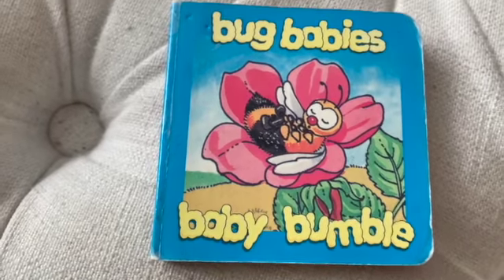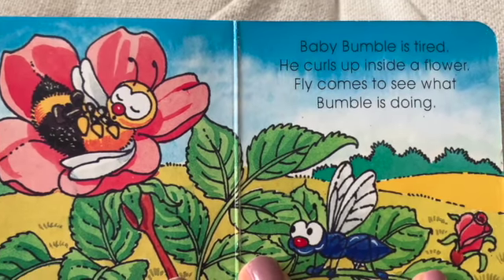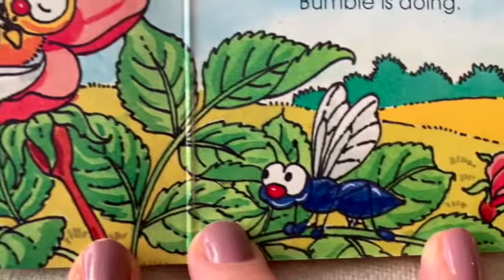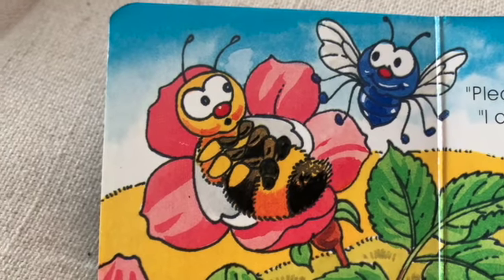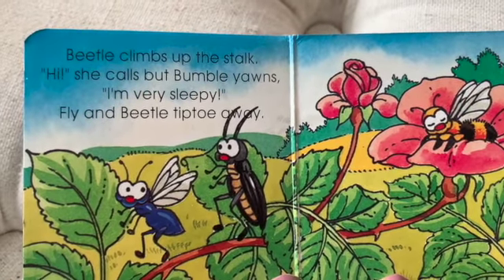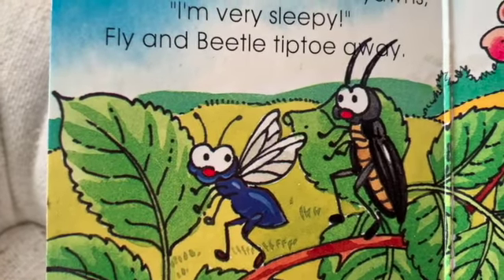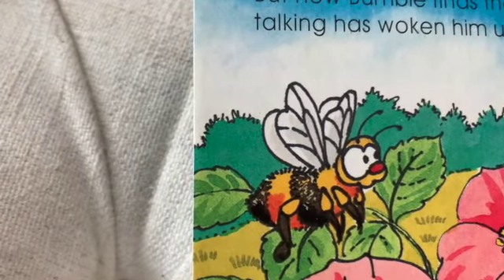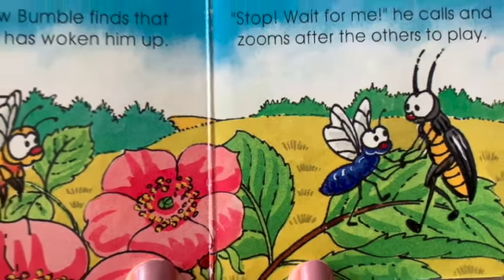Bug Babies Baby Bumble - RELAXING AND CALMING NIGHTTIME STORY WITH PICTURES FOR YOUNG CHILDREN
Short and sweet stories about bug babies - more stories like this :
baby beetle
baby dragonfly
baby butterfly
baby cricket
baby fly
Colourful and the perfect nighttime story.